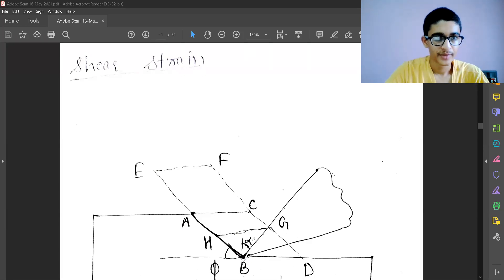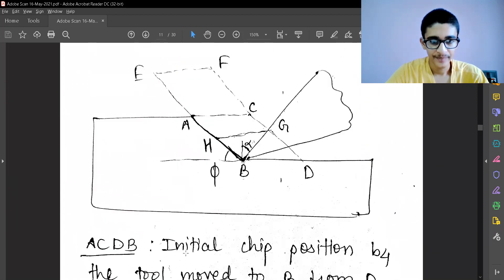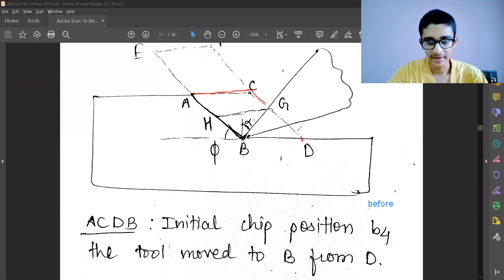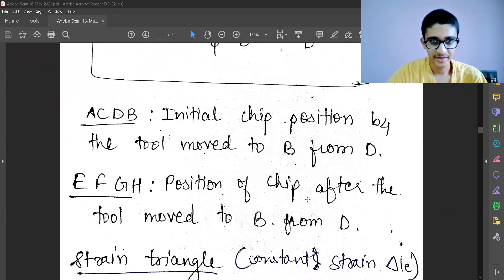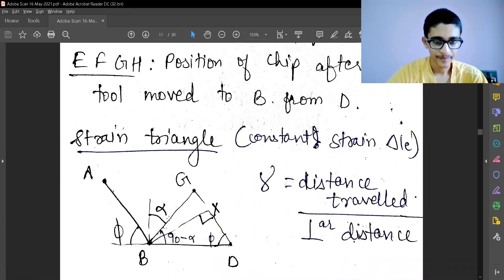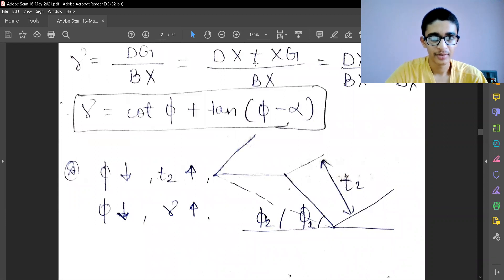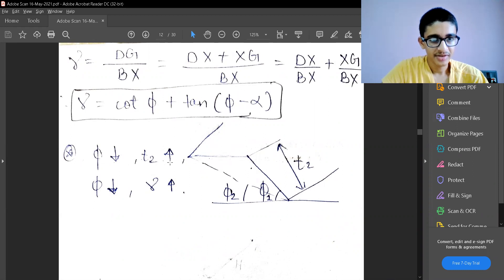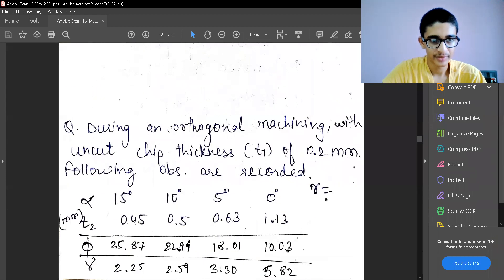Shear Strain - Definition, Derivation, Formula, Trick to understand | Machining 5|PT| Mechanical Eng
This video is about the shear strain in the chip. It shows the complete proof and derivation to get the formula of shear strain.

The video is a part of topic Orthogonal Machining under the course of Production Techniques, Manufacturing Processes and Industrial Process in Mechanical Engineering & Industrial Engineering.

The topic of orthogonal machining comes under a main topic of types of manufacturing processes where the other processes are casting, metal forming, powder metallurgy, polymer processing and joining process ( Welding, Fasteners, etc). The machining includes orthogonal machining, non orthogonal machining, economics of machining and unconventional machining.
This part explains the orthogonal machining which is the base for the realistic or true machining processes such as turning, milling, cutting, facing, shaping and planning. The topic includes types of motion in machine tools - cutting motion ( generatrix ) and feed motion ( directrix ). It includes the mechanics of chip formation and the chip formation and removal model which is piispanen model saying chip flows as stack of card. The topic then has difference between orthogonal machining and non orthogonal machining defined using velocity vector and cutting edge. It also includes detailed understanding of tool geometry which includes the type of cutting tool, parts of tool - Active & Passive ( Shank ), faces in cutting tool - face, rake surface, flank ( side flank and end flank ), angles in cutting tool - end cutting edge angle, side cutting edge angle, main cutting edge angle, end relief angle or end clearance angle, side relief angle or side clearance angle, back rake angle ( positive rake angle and negative rake angle ) and side rake angle, nose, nose radius, and cutting tip. It also includes the orthogonal machining transition surface geometry, definition of dynamic shear plane angle and shear strain. It gives complete mathematical step by step derivation and proof for the formula of dynamic shear plane angle and formula of shear strain. It also includes the understanding of cutting and deformation zones which are primary shear zone ( or primary deformation zone ) and secondary shear zone area ( or secondary deformation zone ). It also includes the forces involved in orthogonal machining which are cutting force, shear force, thrust force, normal force, and total equivalent force. It gives the analysis of cutting forces during orthogonal machining including the assumptions made for modelling. It also includes the complete step by step procedure to derive the cutting forces and the force triangle. The topic then has optimization for required power for machining in which the minimum power condition is used and minimum cutting force is derived which results into Merchant's first solution and Merchant's circle. For all this, the output parameters which are cutting force and power required for machining dependency is studies with input parameters which are machining parameters - velocity, depth of cut, feed rate, shear plane angle, shear strain, r ratio ( uncut chip thickness to cut chip thickness ) and material property constant - friction between chip and tool rake surface. It also includes the components of main forces in different directions and how to control forces. The orthogonal machining topic then has modified Merchant's solution ( or Merchant's Second Solution ) which takes modified shear strength value and hardness consideration. At last it should have Lee and Shaffer solution and Stabler Solution, and these are all solution are compared to get the best and most realistic solution applicable in the shop floor. In all the sub topic of the orthogonal machining, numerical example questions must be solved for clear understanding and application of formula involved.